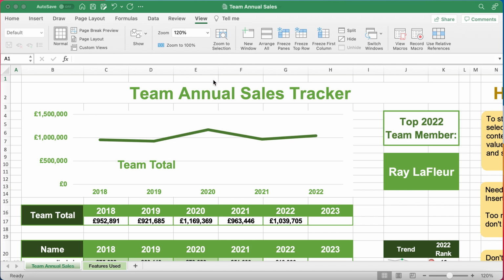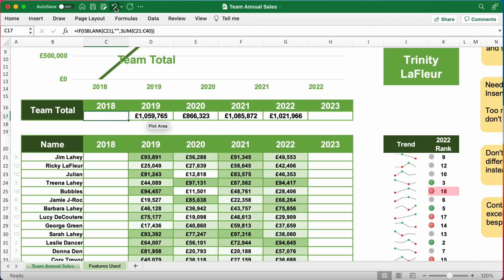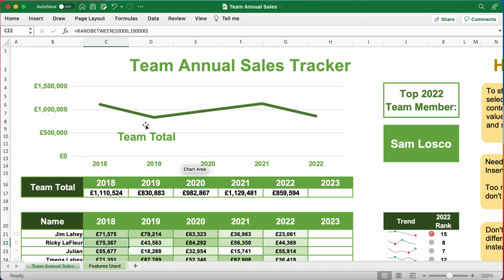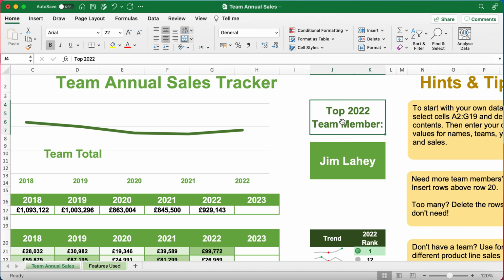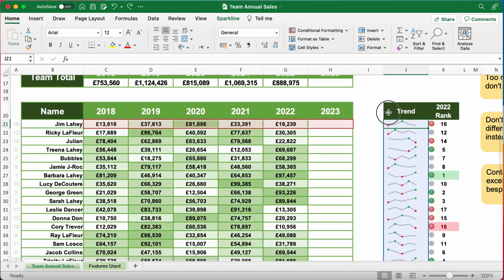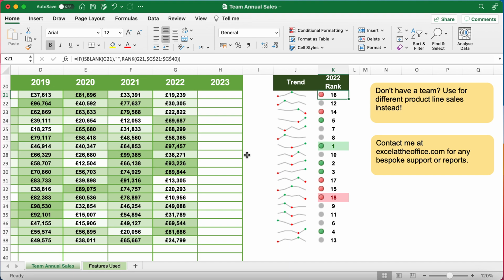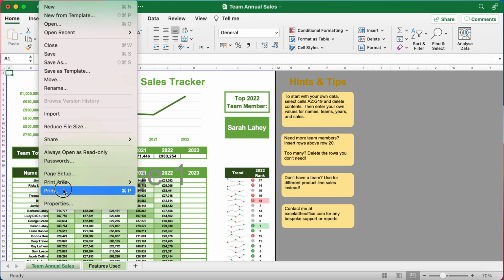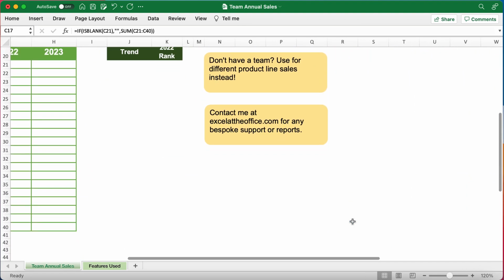MS Excel: Team or Product Sales Template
In this video, I give a run through of my latest free MS Excel spreadsheet template, to help you manage sales for teams and/or products. I demonstrate the key features of the report, how you can adapt it for your own business needs, and cover what Excel tools I used along the way to aid learning.

In this team sales tracker, I provide an intuitive design for you to easily enter key figures and quickly see your summarised metrics. It includes chart summaries, tabulated data, top rankings, annual totals, conditional formatting, sparklines, and more. As usual, I give some Excel tips along the way. It is also ready to print on a single page.

Although demonstrating this with Excel for Mac, it is the same when using Excel for Windows. The template will soon be available to download on my blog here:

I aim to share my skills to help others 'excel' in business skills and using Microsoft Office 365.